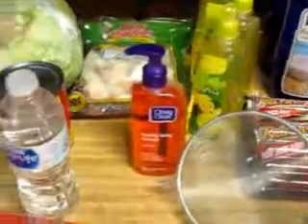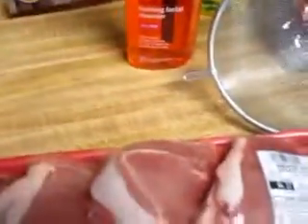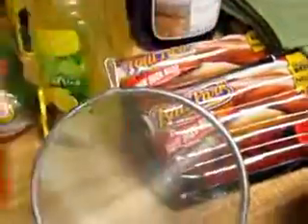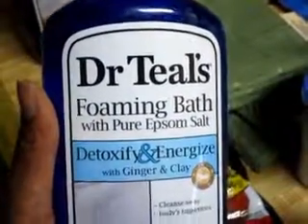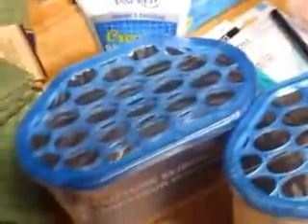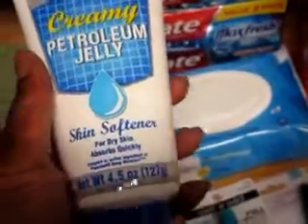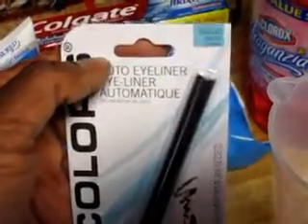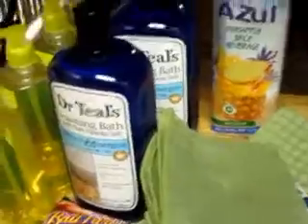Saturday Haul-February 24, 2018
Hi!

I found some specials in Health & Beauty at my local Walmart that I thought that I would share!

Enjoy your weekend!